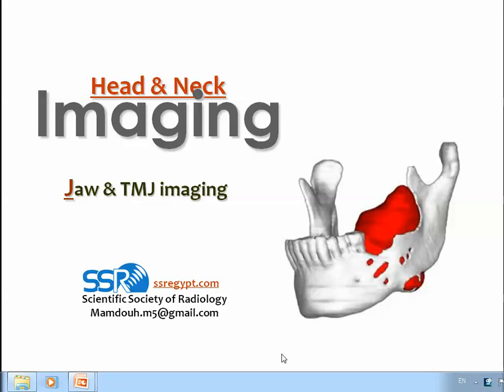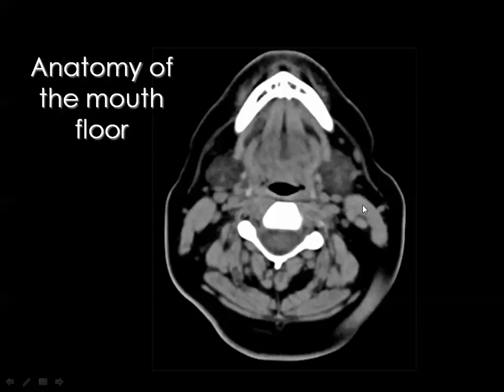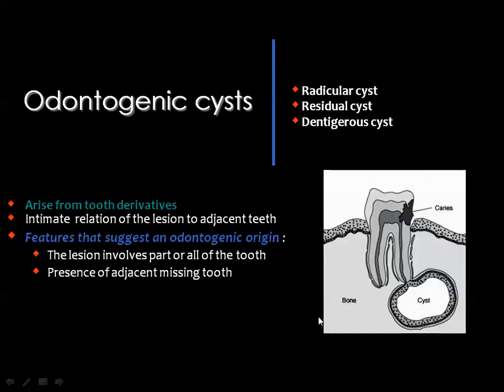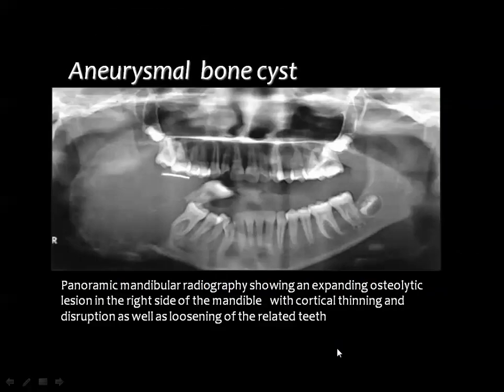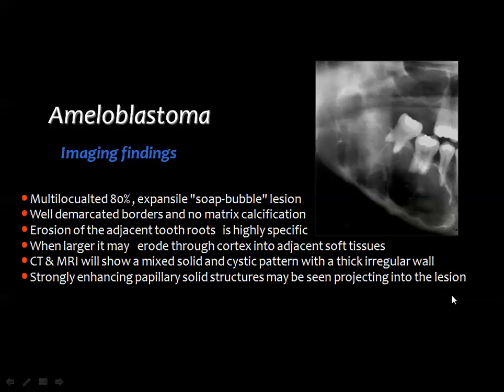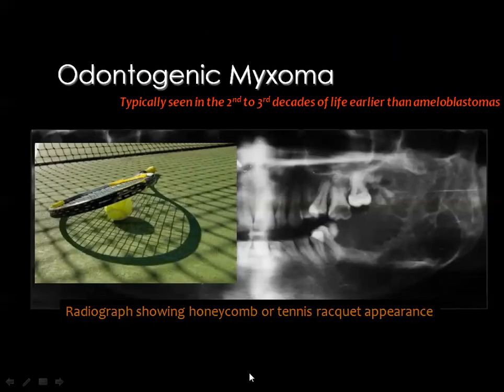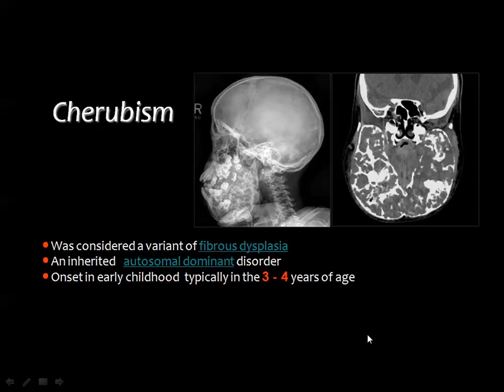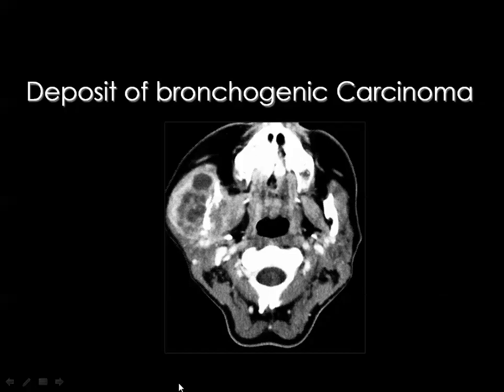Imaging of Mandible lesions DRE Prof Mamdouh Mahfouz HD